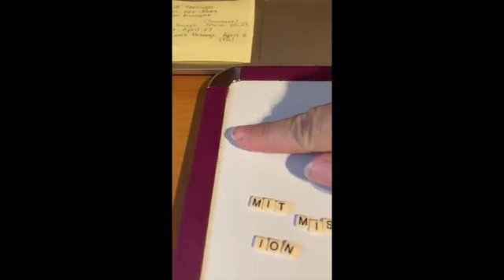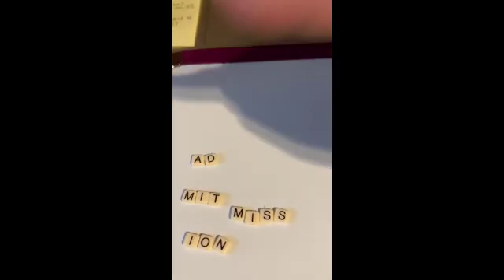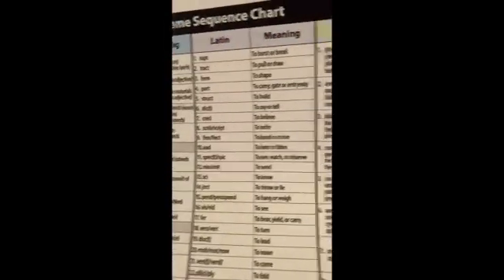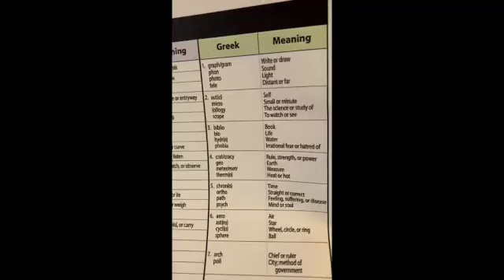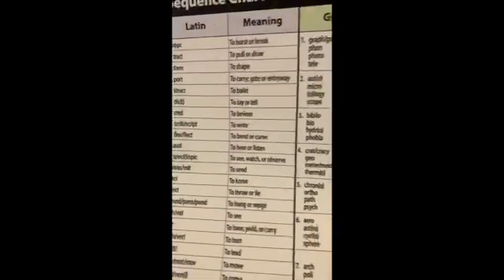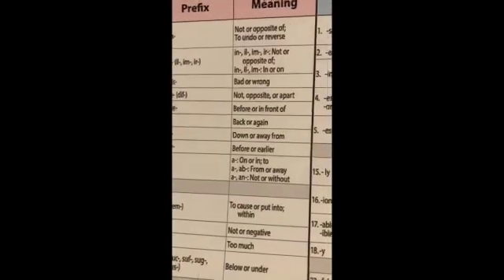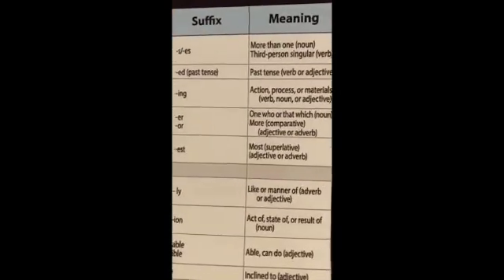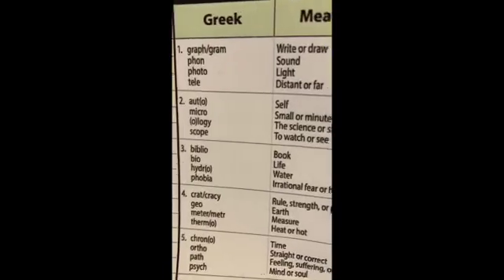Bananagrams Grades 3 5 SD 480p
Reading fluency explanation and games with Bananagrams for grades 3-5.